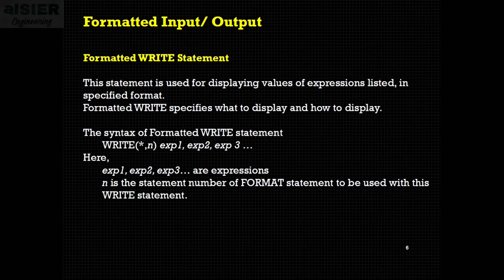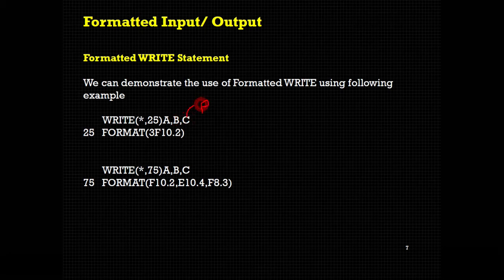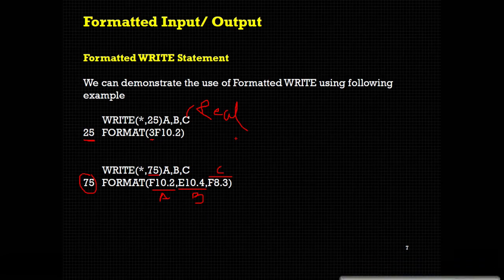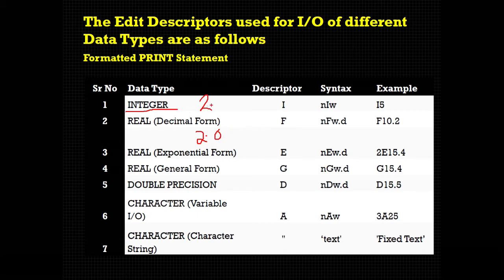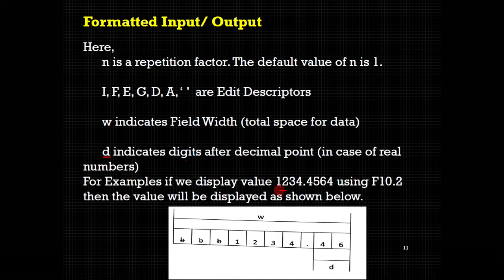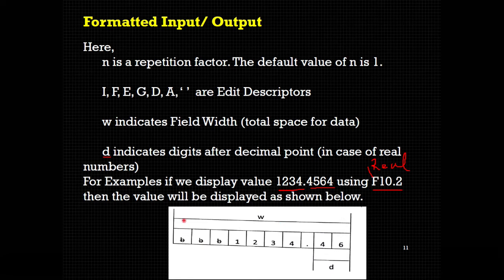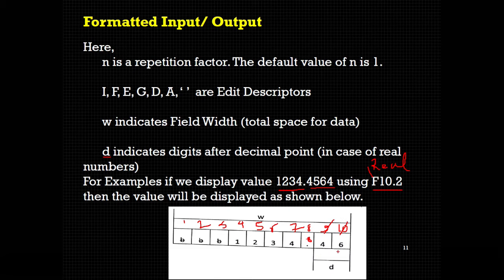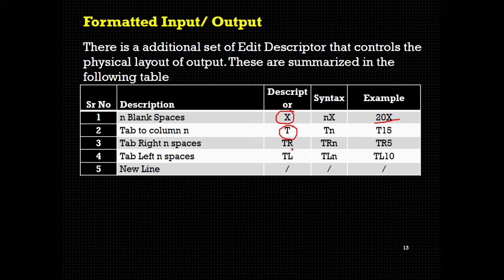14. Formatted Output in FORTRAN